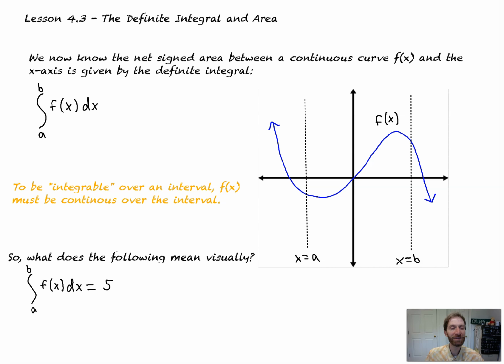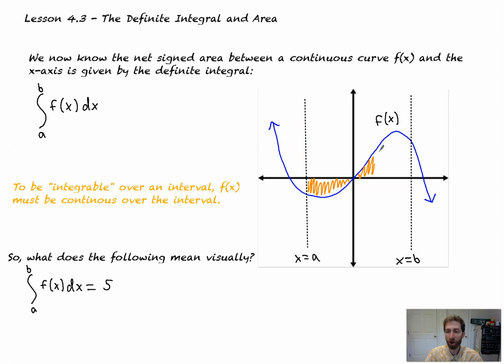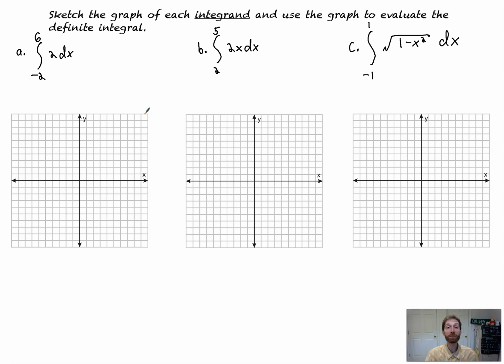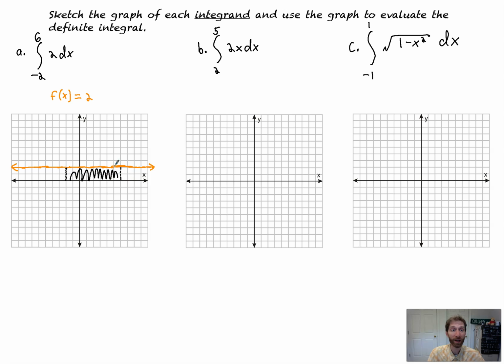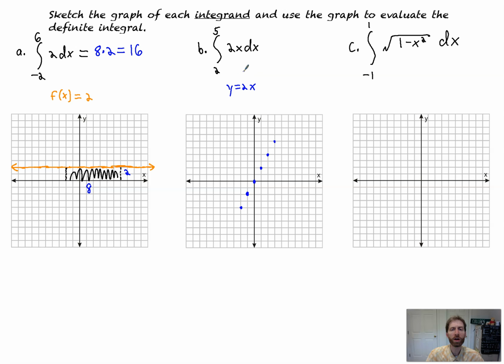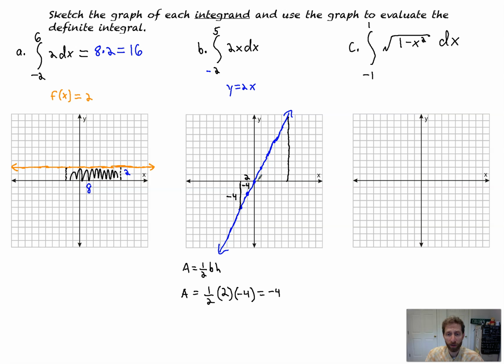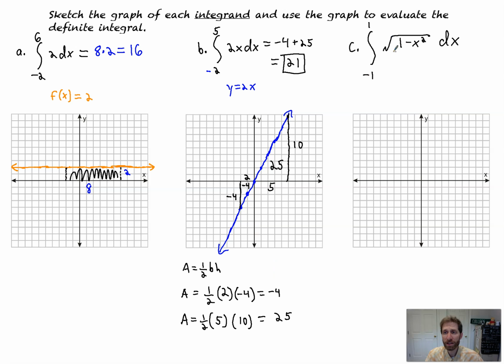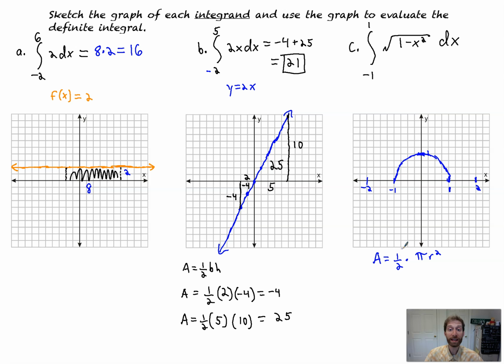Finding the Definite Integral Using Area of a Graph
This Math Help Video Tutorial is all about how to find the definite integral by using basic geometry formulas to calculate the area between a function and the x-axis.  What is the Definite Integral geometrically?